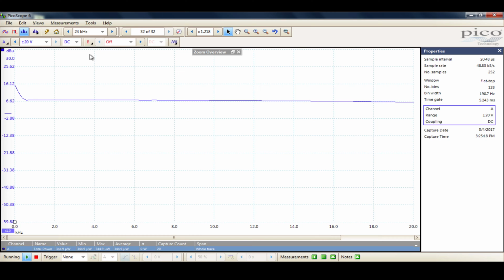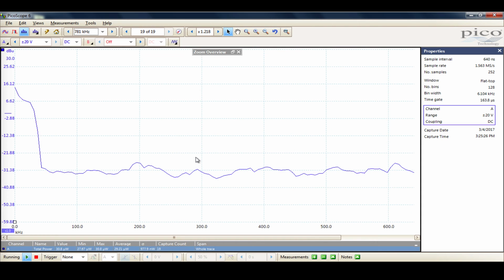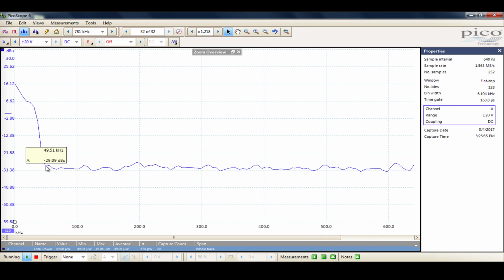Ford ACM Non Variable Line Output Oscilloscoped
This if from a 2016 Ford Explorer Sport. This is the output of the ACM as fed by a 20hz-20,000hz 5 second WAV sweep created by REW looped and averaged for peak. The sweep is fed to the system via USB. As you can see the ACM output is quite flat already with a bit of a boost at 500hz and then again at 50hz.